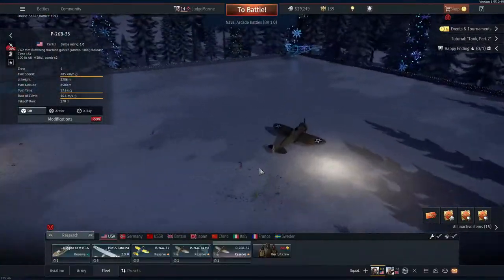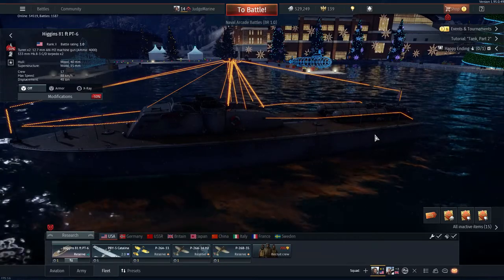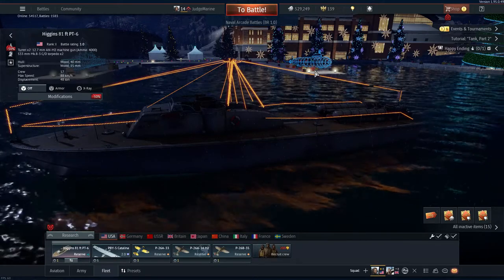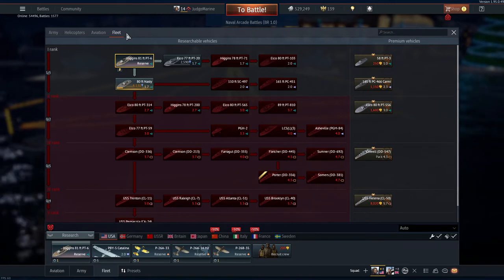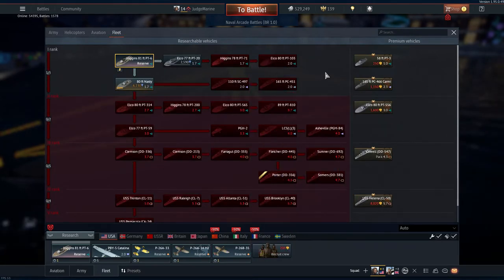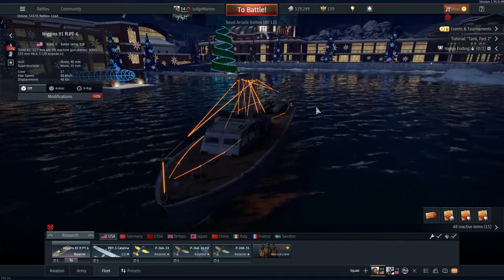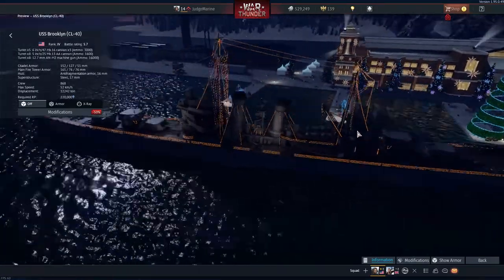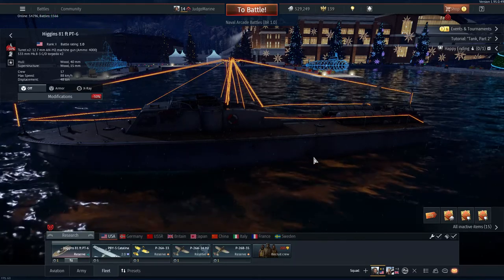Submarines in War Thunder!!!!!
Christmas lights unveil a new possible addition to War Thunder.

Follow socials at
Twitch.tv:/judgemarine

This video used update speculation, if nothing happens to the game then this is just speculation.